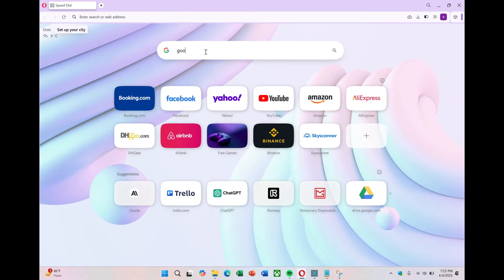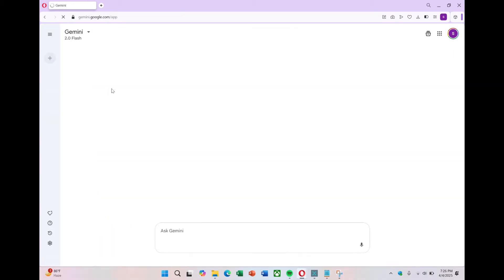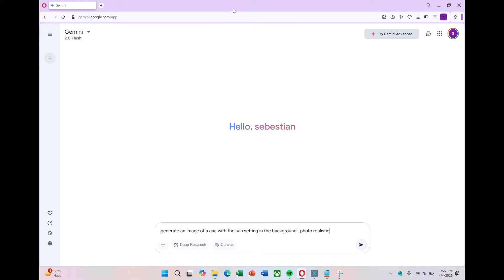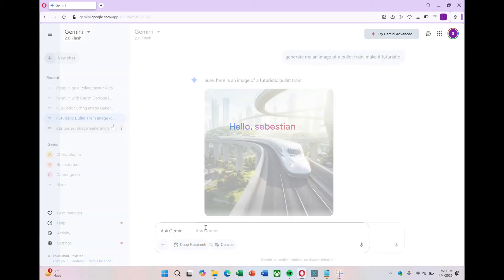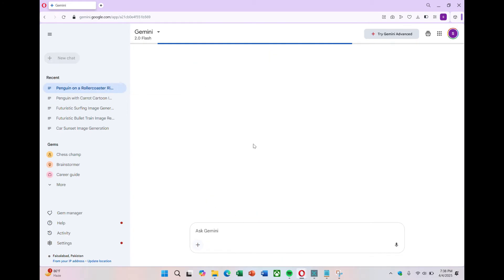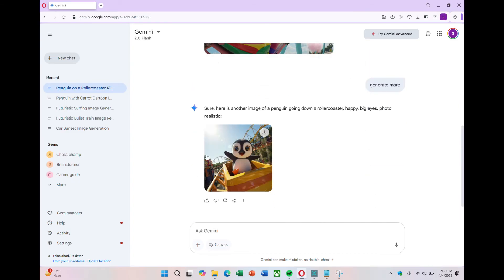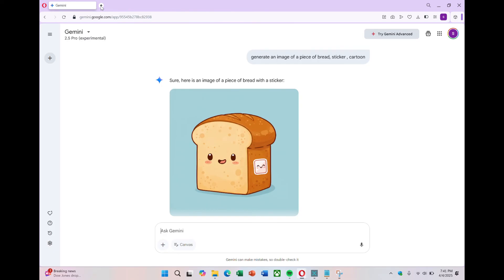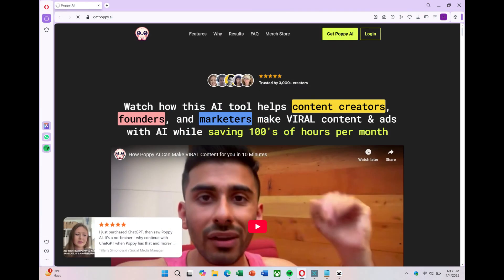How to Create Images Using Gemini 2026 (Gemini Image Generation Tutorial)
Unlock the power of AI art with Gemini’s image generation! In this step-by-step tutorial, learn how to create stunning, high-quality images using Gemini in 2026—whether for social media, design projects, or creative inspiration. We’ll cover prompt crafting, style customization, resolution settings, and pro tips for getting the best results. Perfect for beginners and advanced users alike!